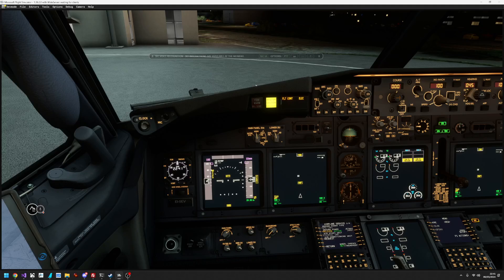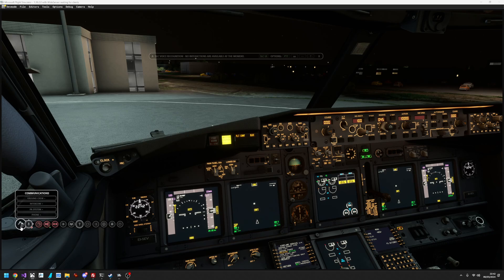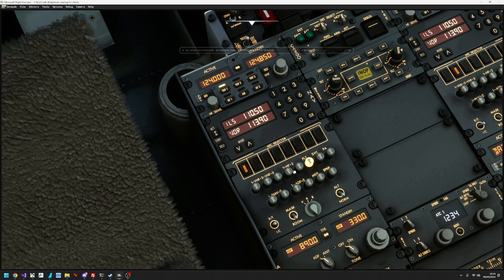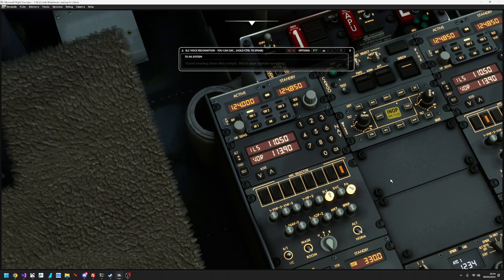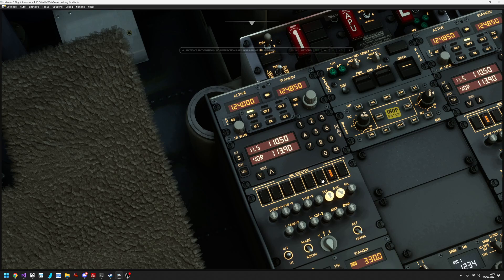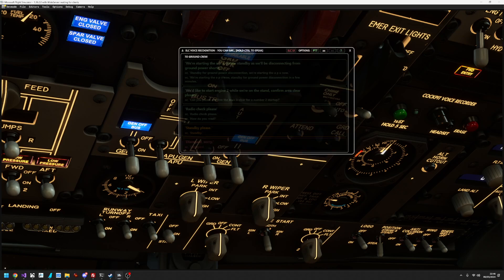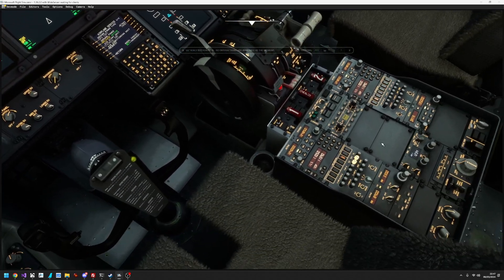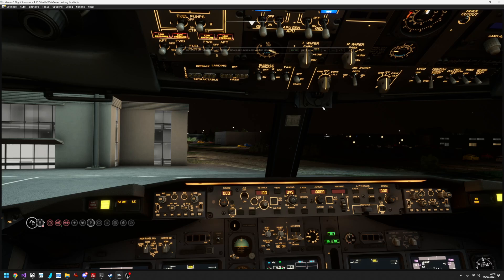Self-Loading Cargo v1.6.3.1 - PMDG 737 Cockpit Comms Integration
In this short video you will learn how to use the new integration of the 3D cockpit in the PMDG 737 to communicate with ground crew, intercom and PA system of Self-Loading Cargo.